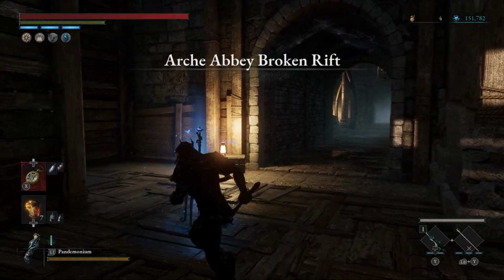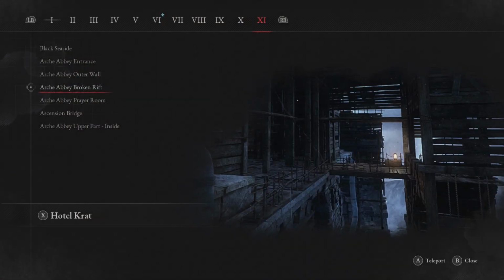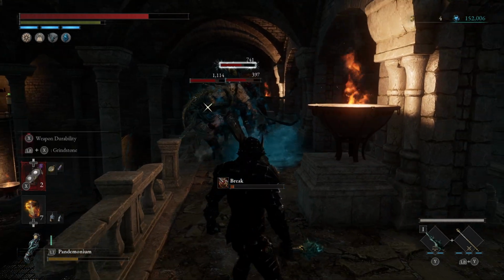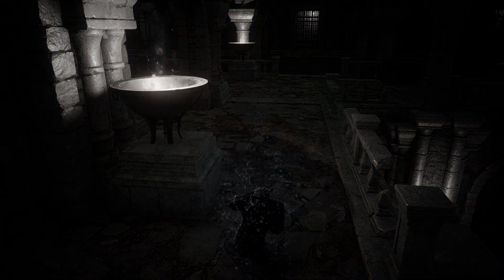NEW BEST ERGO FARM 360K Ergo An HOUR - Lies Of P Fastest Ergo Farming Guide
This video is the best ergo farm in lies of p. It’s basically an ergo glitch with how fast you get ergo. This ergo farming method will give you over 360,000 ergo an hour. The amount of ergo this farm produces is easily the best in the game. This is the most efficient and fastest way of getting ergo in the game and if you do this you will get infinite ergo and it literally feels like an ergo glitch in lies of p